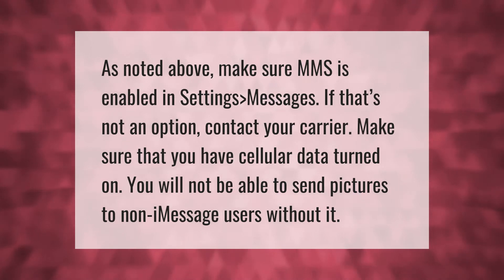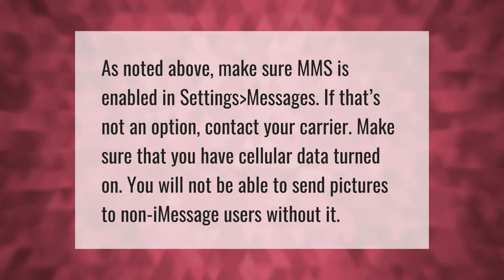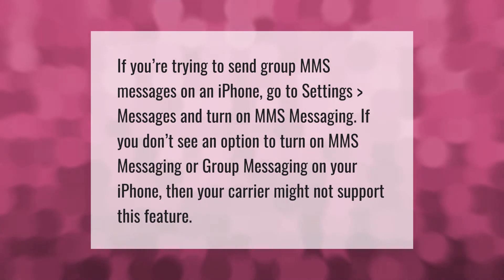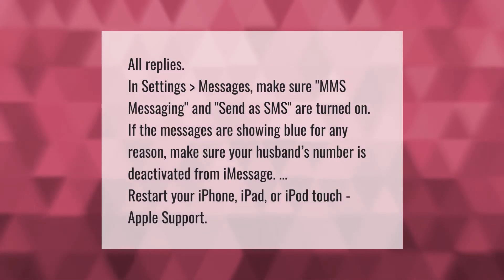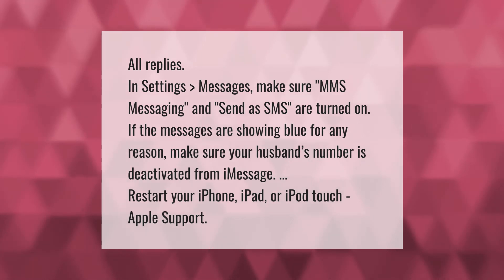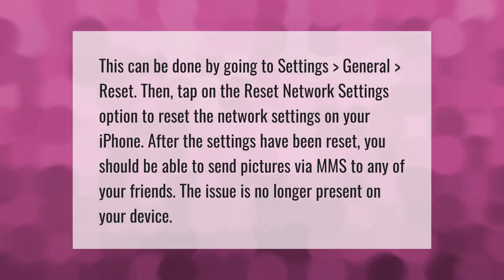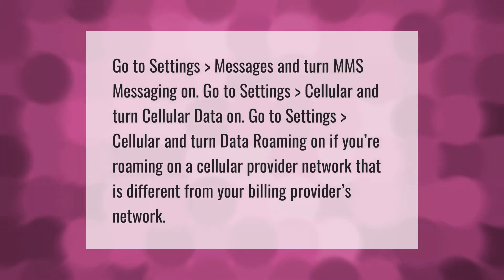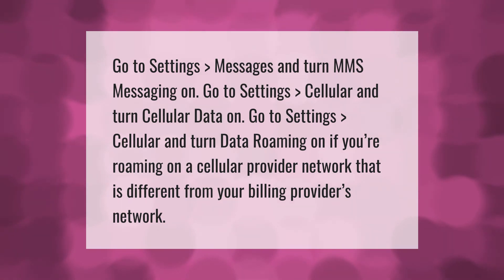Why can't I send pictures to non iPhone users?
00:00 - Why can't I send pictures to non iPhone users?
00:36 - How do I enable MMS Messaging on my iPhone?
01:03 - How do you send a picture text from an iPhone to an android?
01:37 - Why can't iPhone send pictures to Samsung?
02:09 - Why can't I send pictures from my iPhone to a Samsung phone?

Laura S. Harris (2021, August 24.) Why can't I send pictures to non iPhone users?
    AskAbout.video/articles/Why-can-t-I-send-pictures-to-non-iPhone-users-260737